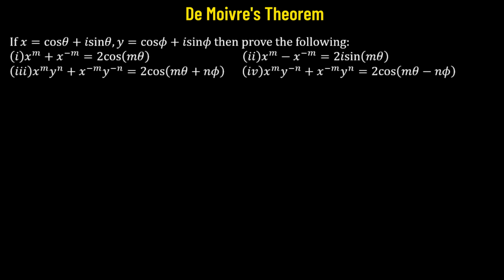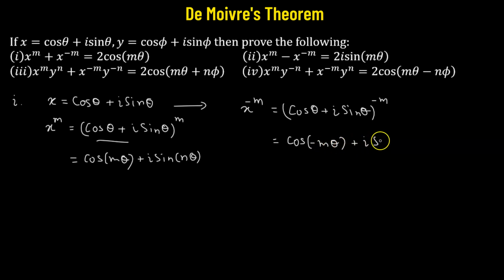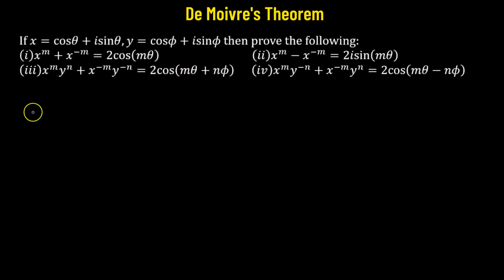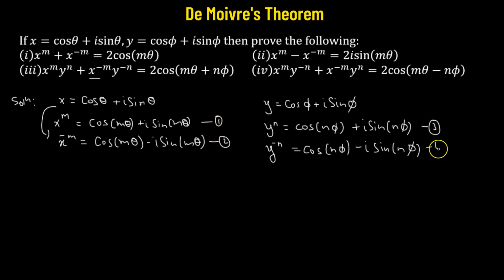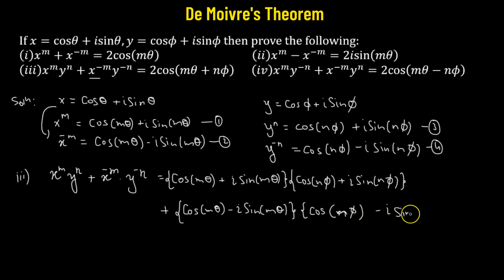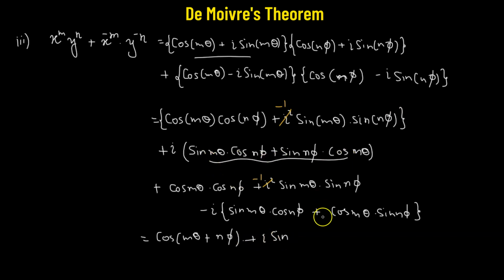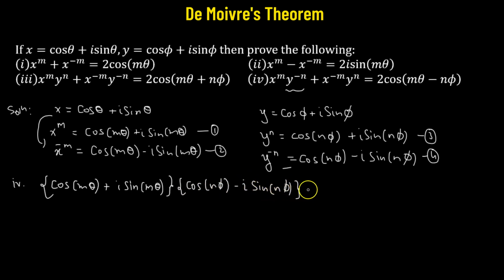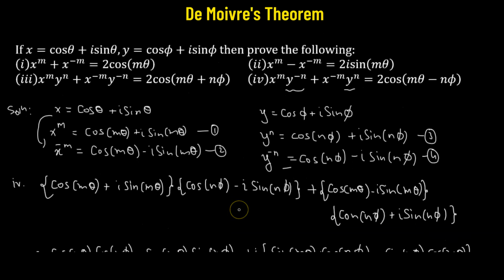16.12 | Complex Numbers | De Moivre's Theorem